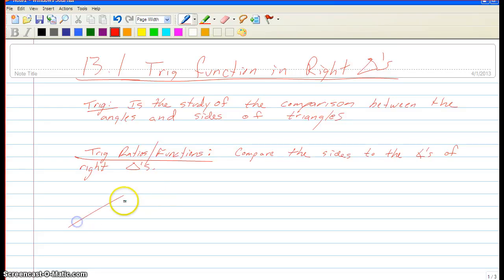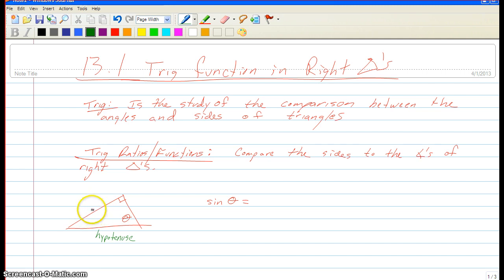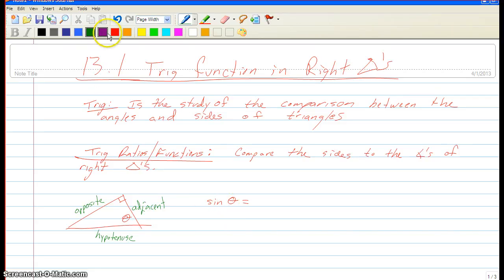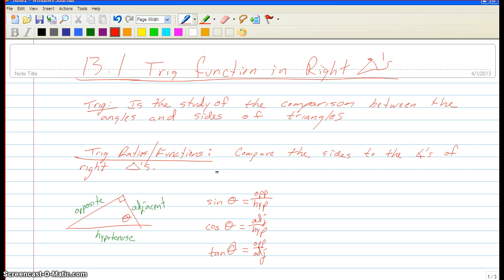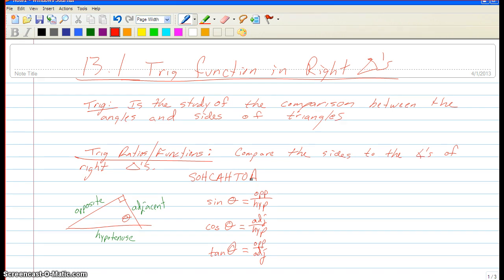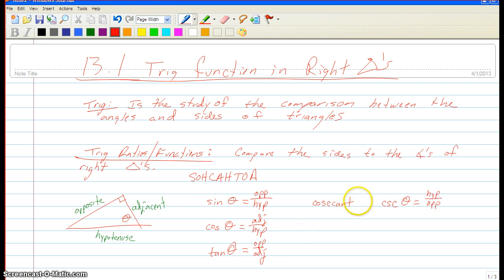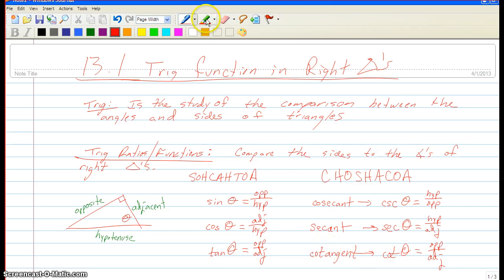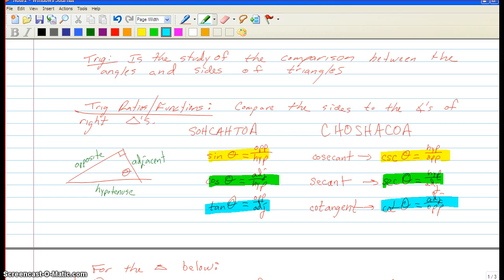AlgII 13.1 Intro to Trig Functions 4.1.13 Part 1